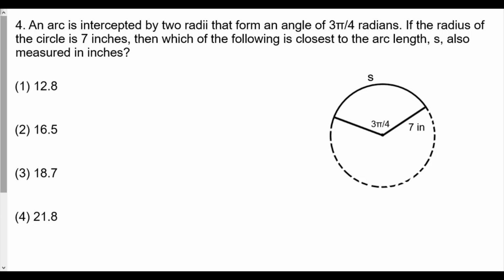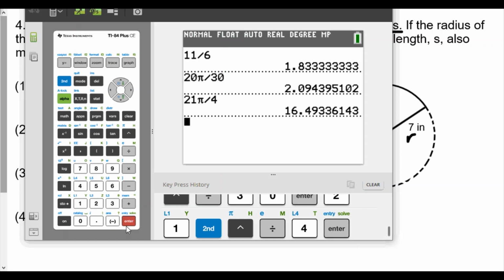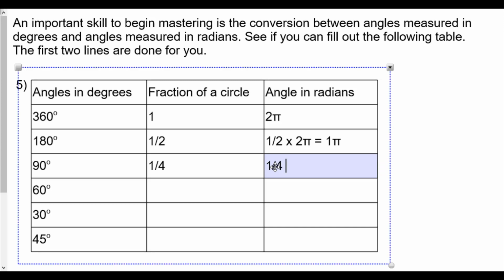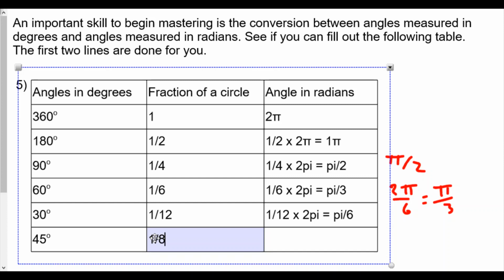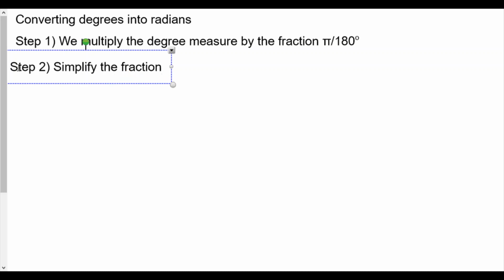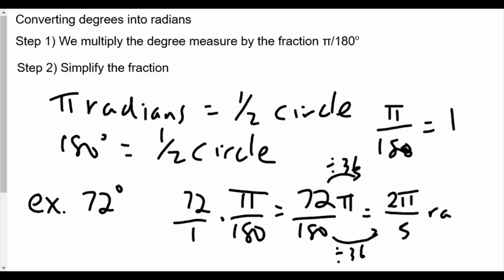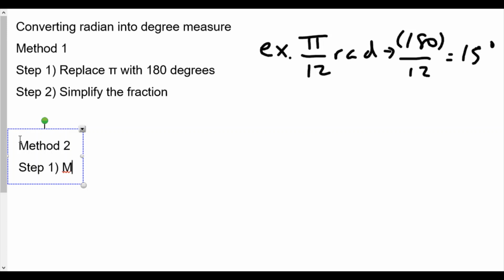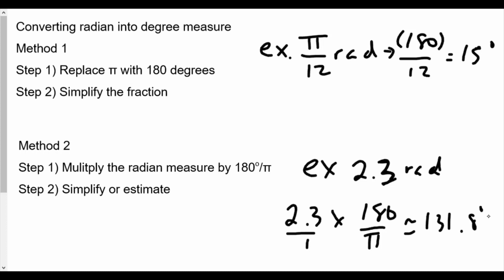Radian Measure of Angles Lesson 33 HW Review Part 2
In this video, we use the same formula for finding the radian measure of an angle, but this time we use it to find the arc length.
The arc length of a circle, when using radian measure, can be found by multiplying the radian measure of the angle by the measure of the radius.
After the HW questions are finished, we continue to talk about methods of converting degree measure of an angle into radian measure, and converting radian measure of an angle int o degree measure.  Make sure you take notes!